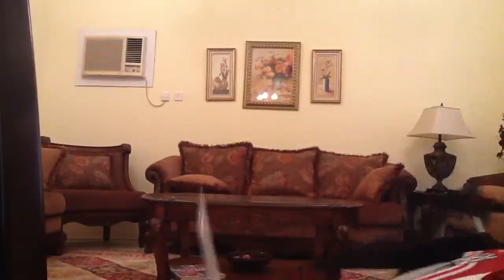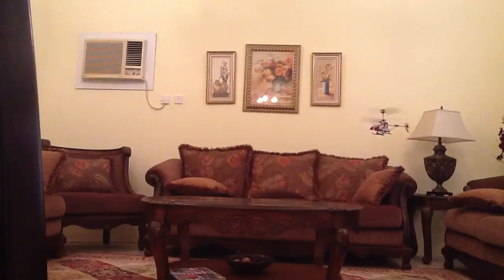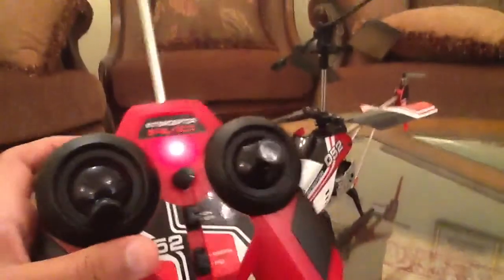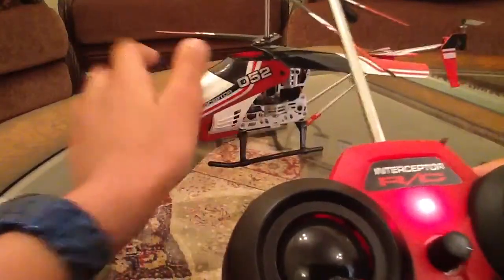Flight review on R/C Helicopter (INTERCEPTOR)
Made of metal very long lasting R/C product and also very durable .